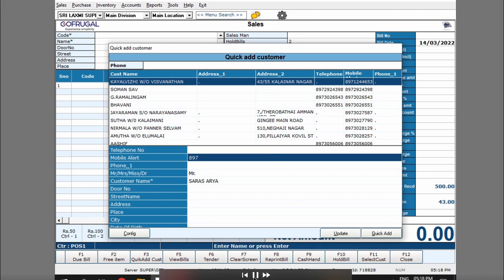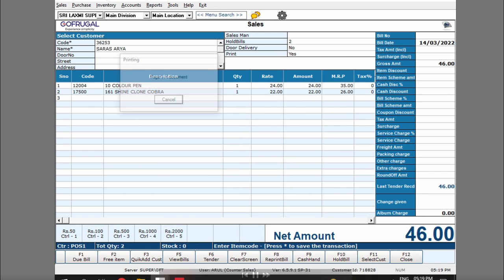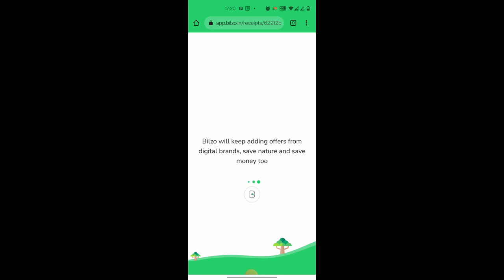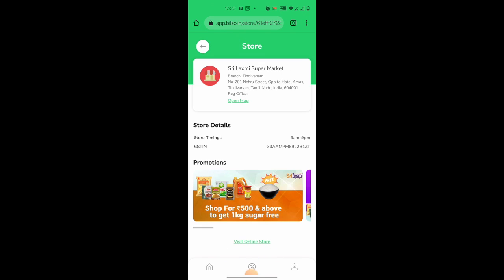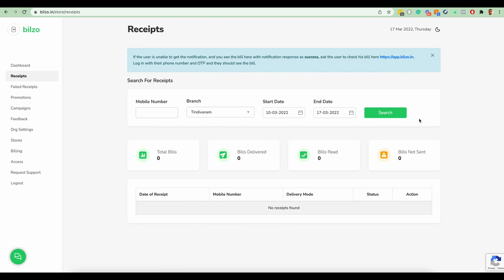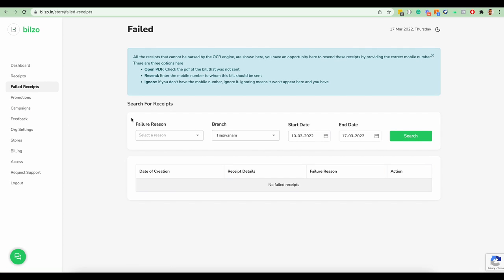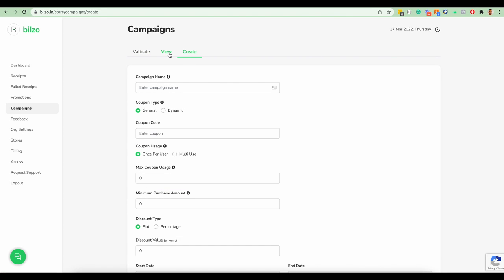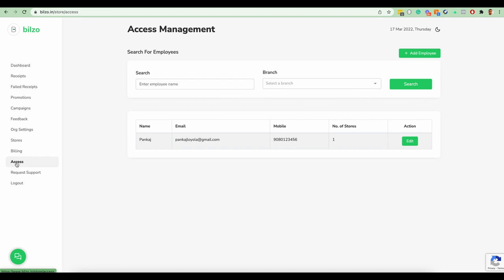Bilzo demo video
This video illustrates the interaction behavior of the three main stakeholders of Bilzo. Cashier, Customer, Merchant.
It tries to answer three questions.
How does a cashier actually give a digital receipt?
How a customer receives and can interact with it.
What data can merchants see/track using Bilzo?